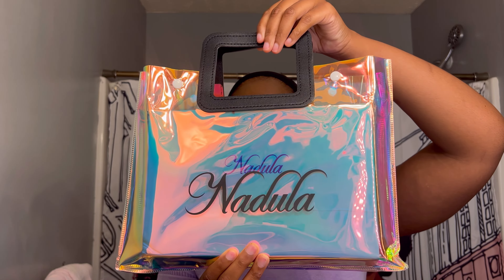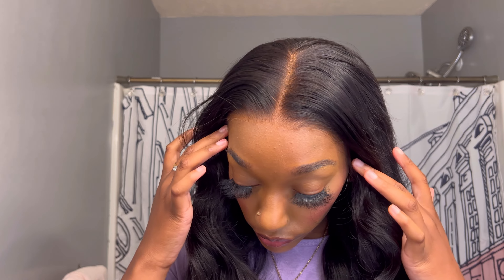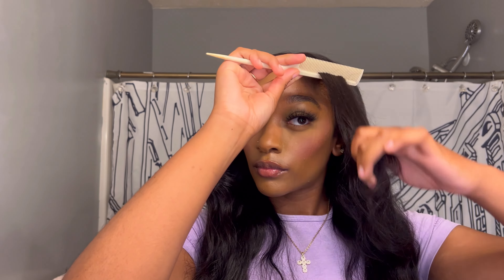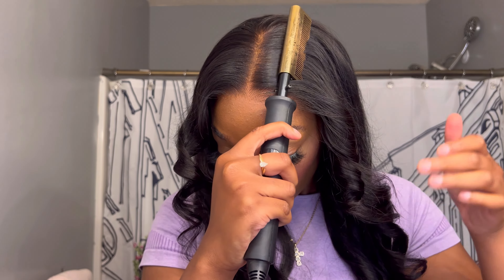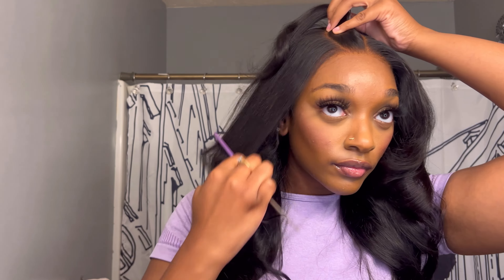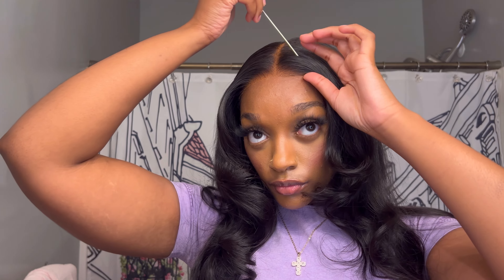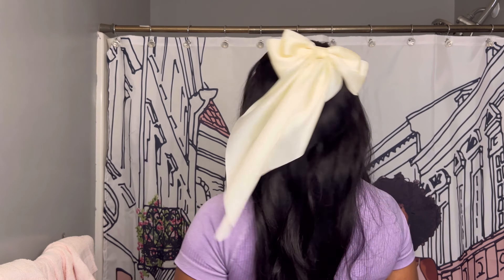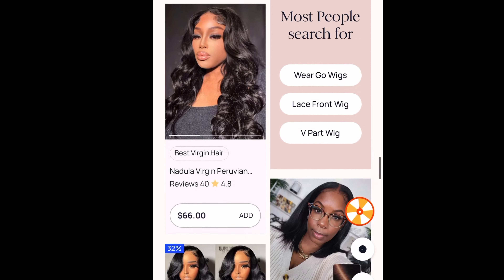THE MST NATURAL& AFFORDABLE LOOKING WIG! 5 MINUTE HD GLUELESS WIG INSTALL FOR BEGINNERS| NADULA HAIR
Hair info: 5*5 HD BlendAway Glueless 180% Density Body Wave Wig 24 inches

Product Details:
• 0.16mm Thinnest HD Lace Perfect Melt All Skin Tones.
• Pre-cut & Pre-plucked & Whole Bleached Give a Real Scalp Look.
•Glueless Install Keep Your Edges Breath, Real Protective Style.
•Elastic Net with Hand-tied Lace, Super Soft & Smooth.
•Can Be Dyed & Restyled, Manageable & Comfortable.
•Upgrade Adjustable Wide Strap, Soft, Safer.